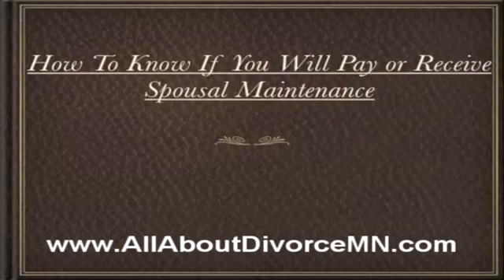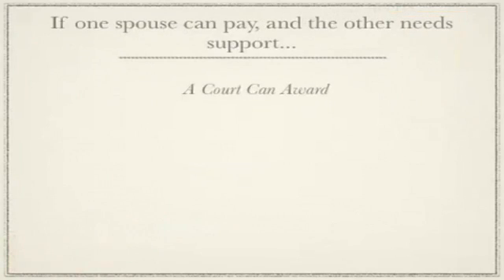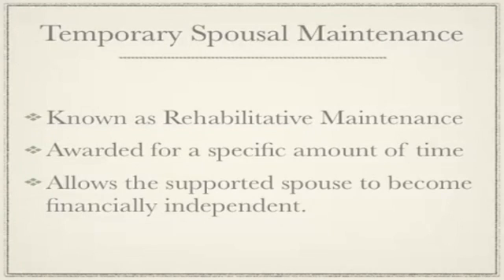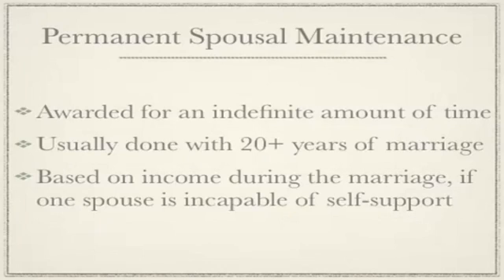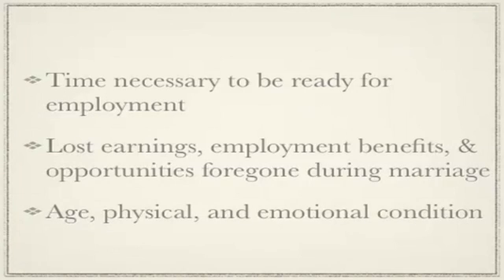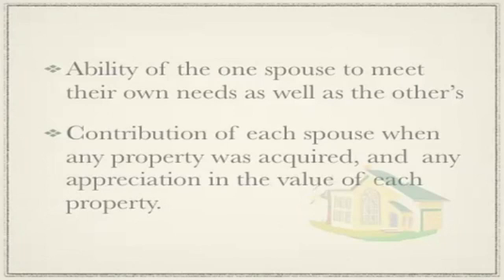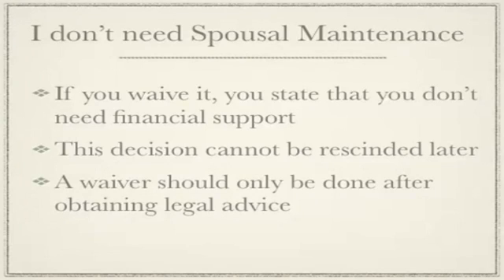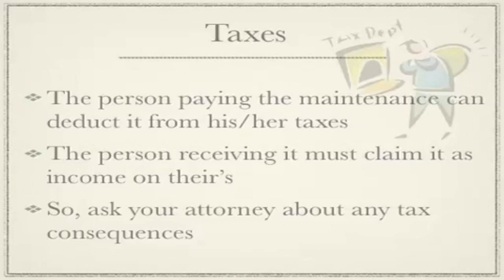Divorce Lawyer Minneapolis MN How To Know: Spousal Maintena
From Minneapolis MN this Divorce Lawyer & expert author clues us in on Spousal Maintenance. Know your facts with the FREE Divorce Fact Pack offer. Don't miss it!